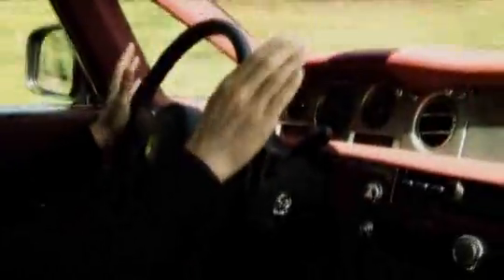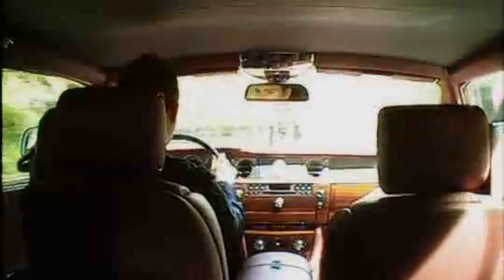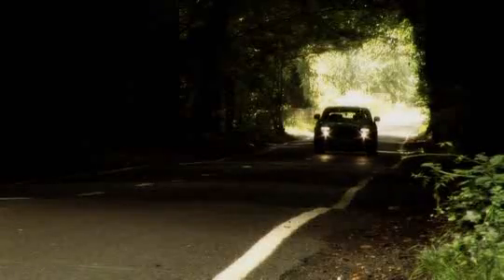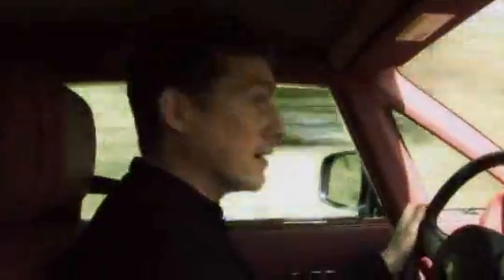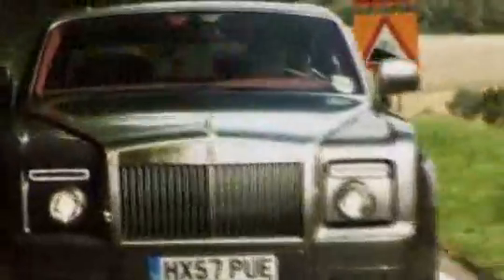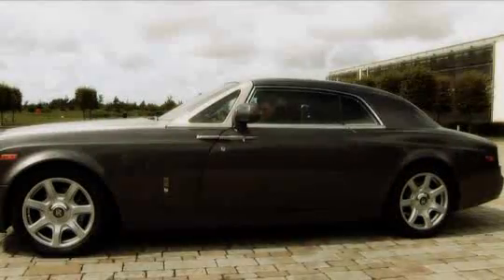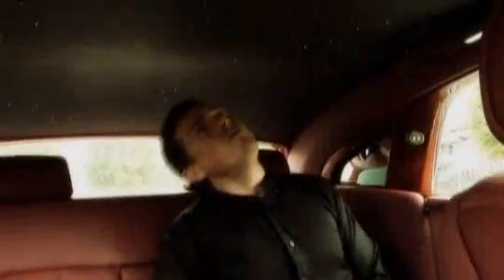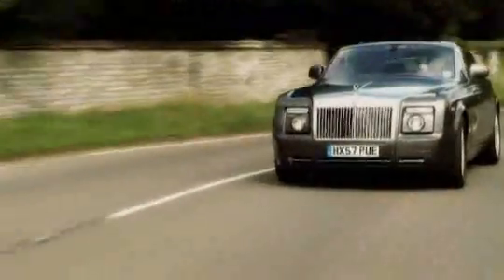Rolls Royce Phantom Coupe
iMOTOR drives the Rolls Royce Phantom Coupe